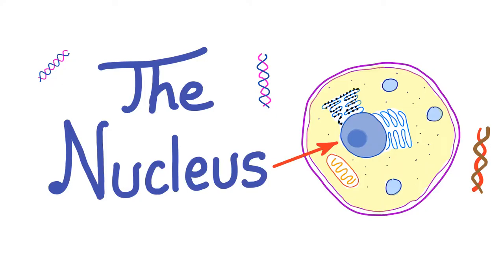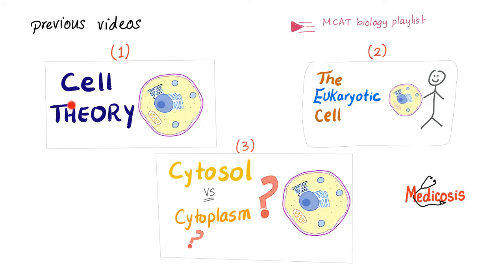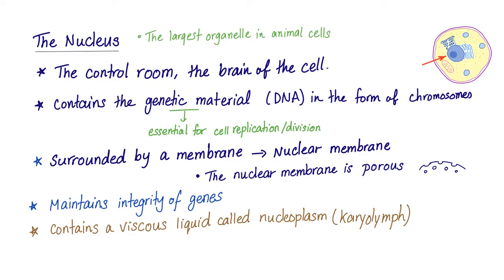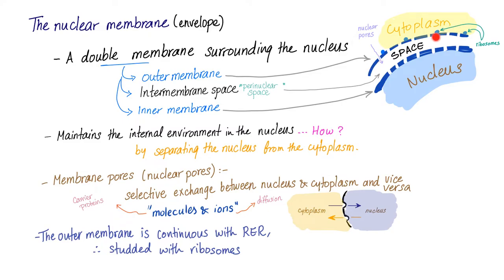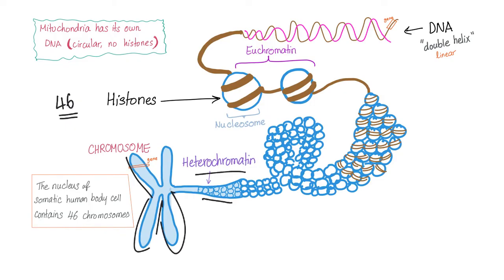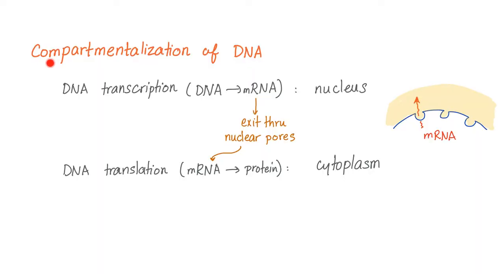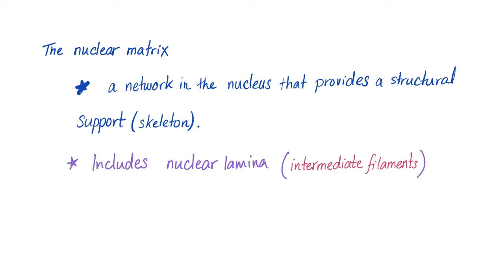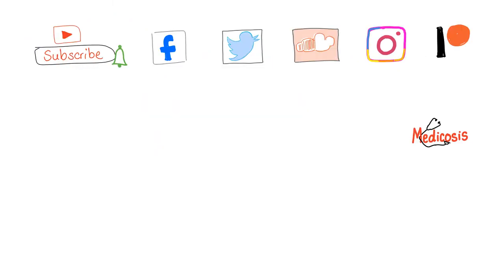The Cell Nucleus - “the control freak” - Histology, Biology, Anatomy and Physiology